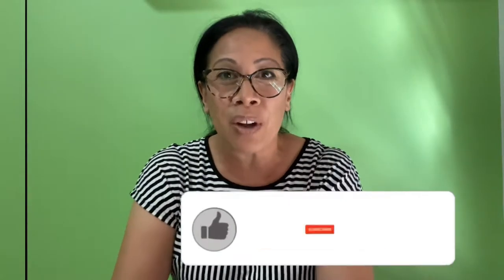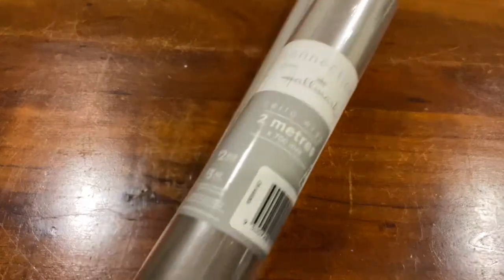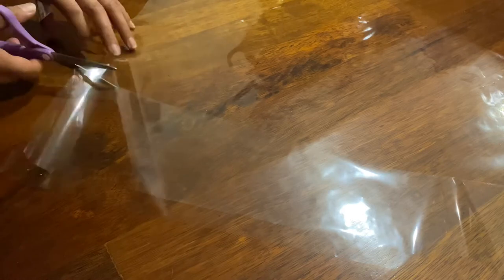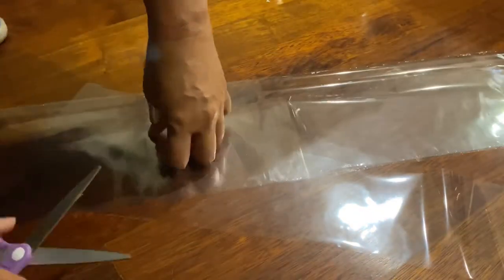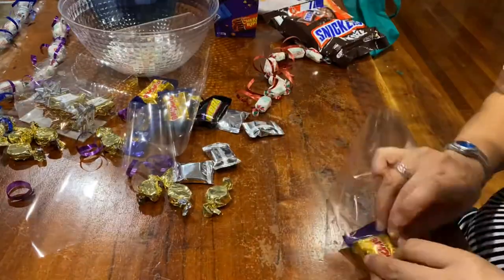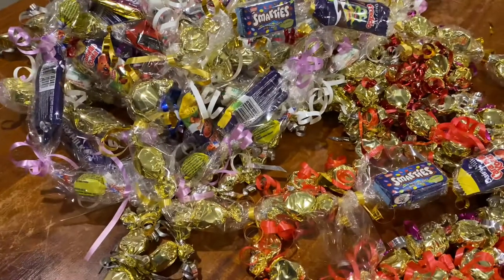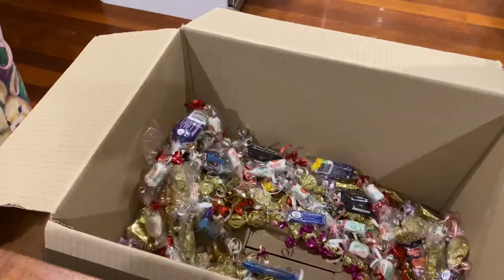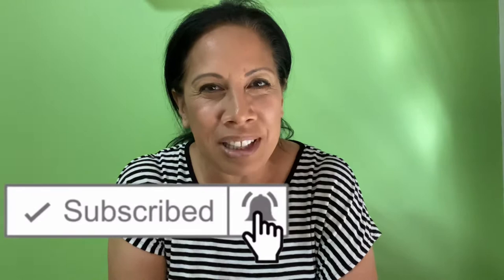HOW TO MAKE A GRADUATION LOLLY LEI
Have you always wanted to make one of these but could never figure out how?

With a few items you can make an easy lolly lei for any celebration such as graduations, birthdays or special ceremonies.

All you need is some scissors, curling ribbon, sticky tape, cellophane and a selection of your favourite wrapped lollies or chocolates.

Please ask me if you need any help.